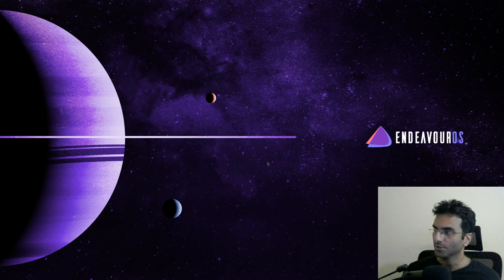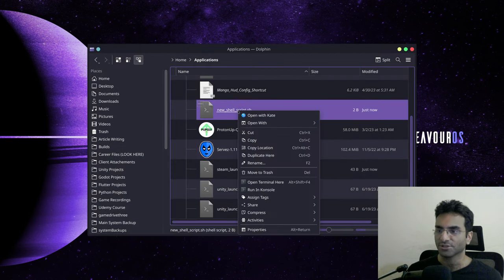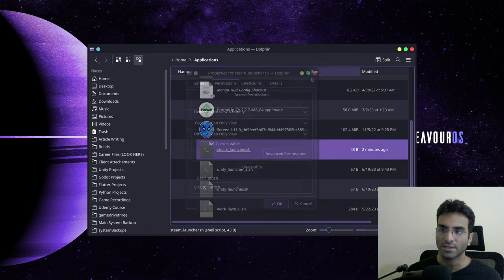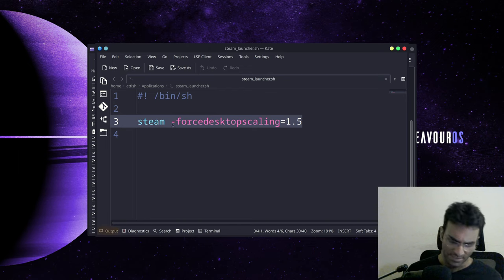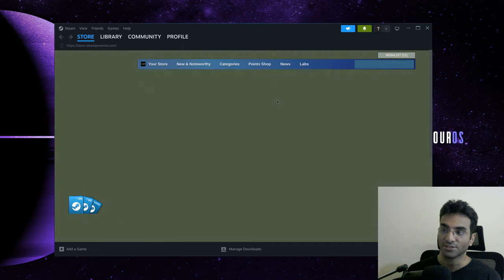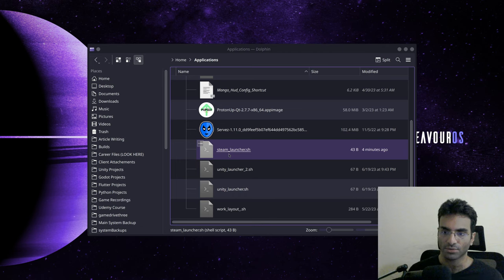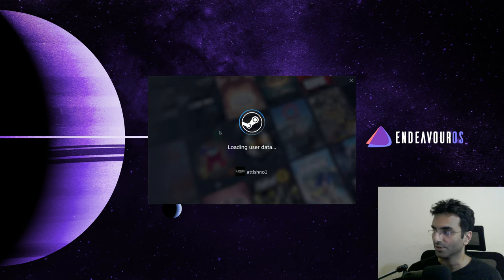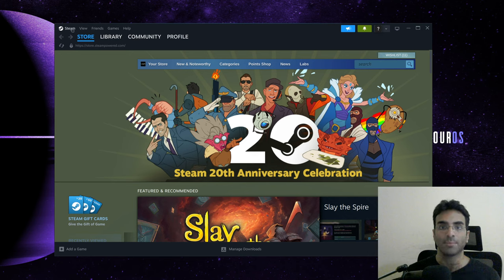Steam Linux UI Scale Fix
If you are using Linux, everything might appear very small for you since a recent update. In this video, I will teach you how to fix that issue.